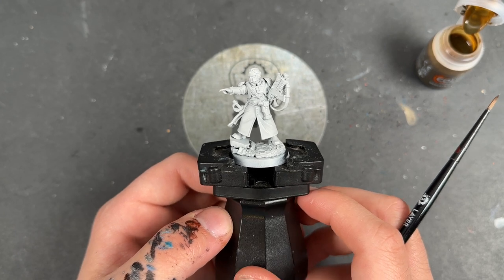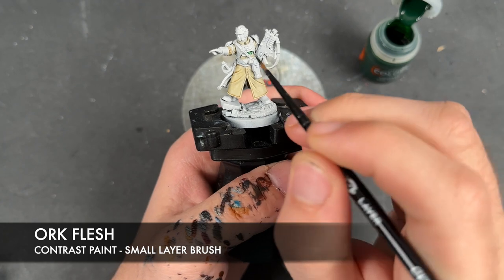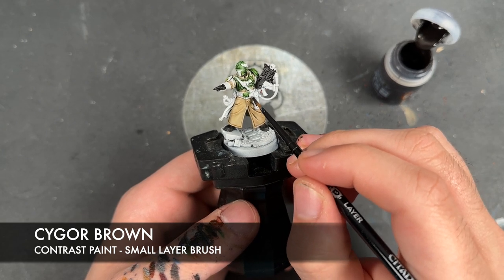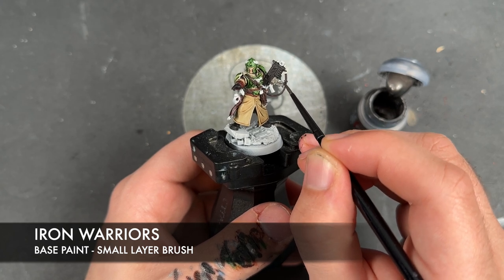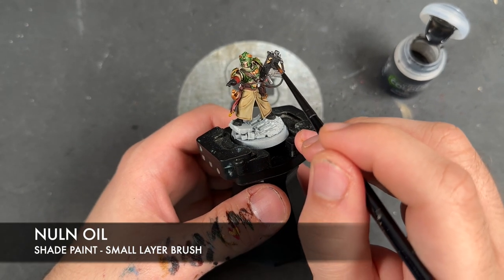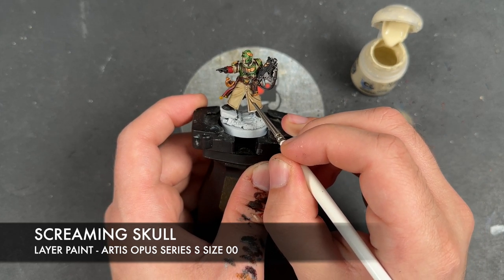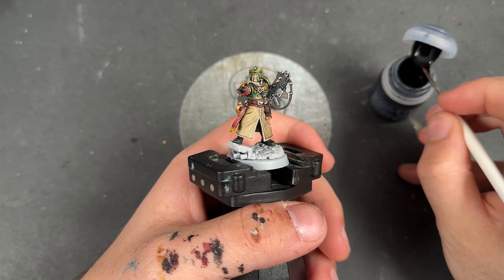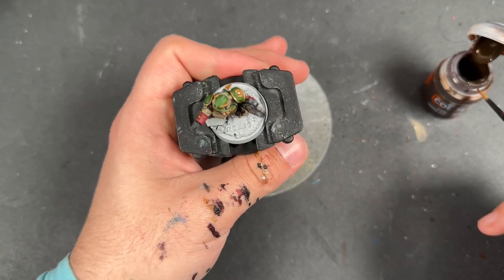Contrast+ How to Paint: Cadian Castellan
The Cadian Castellan is a fabulous new character for the Astra Militarum that has tons of choices and wargear options and I went and picked a bolter. Hey it's cool! Just as it's really cool of Games Workshop to send me this guy early to review so a massive thankyou to them as always!

Paints used:

Skeleton Horde
Ork Flesh
Militarum Green
Black Legion
Cygor Brown
Flesh Tearers Red
Guilliman Flesh
Imperial Fist
Gore-Grunta Fur
Basilicanum Grey

Agrax Earthshade
Nuln Oil
Targor Rageshade

Iron Warriors
Mephiston Red
Retributor Armour
Screaming Skull
Straken Green
Krieg Khaki
Wazdakka Red
Russ Grey
Ironbreaker
Liberator Gold

Tyrant Skull